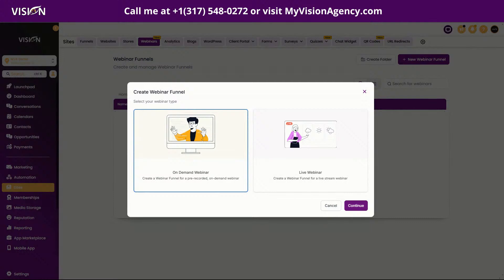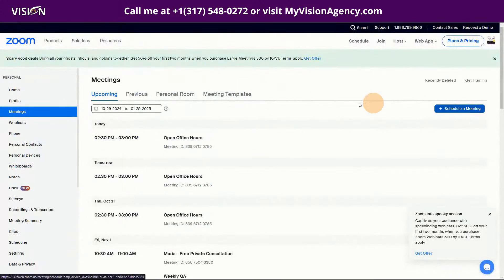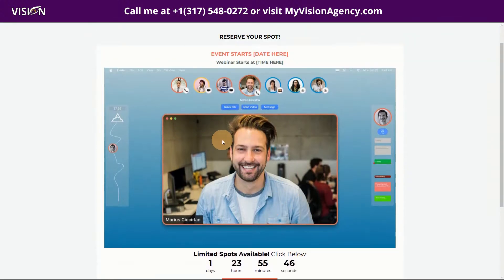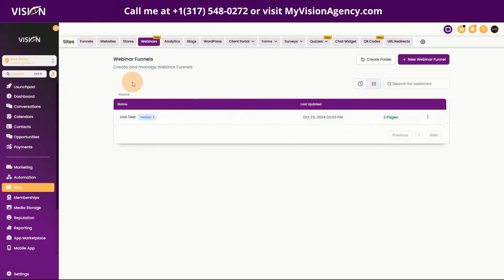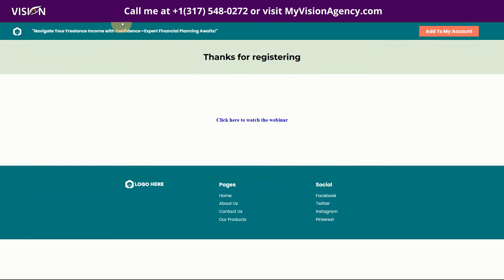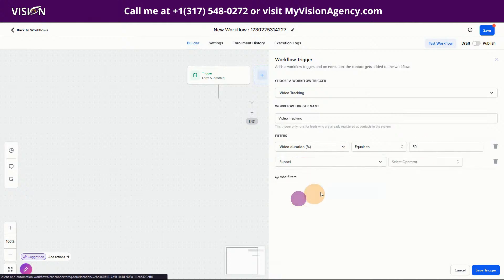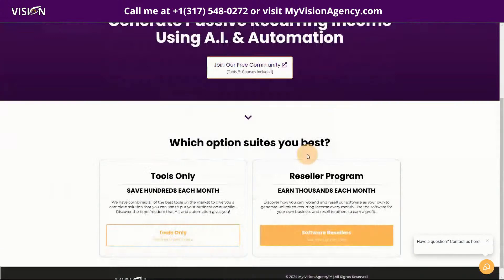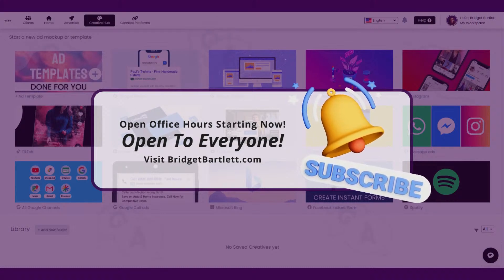New Release: Webinar Funnel Builder on High Level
We now have a webinar funnel builder on High Level! This makes promoting a prerecorded or live webinar a breeze!

Today, I am going to show you how to set this up so you can start promoting your webinars today!

✅  Best Tools